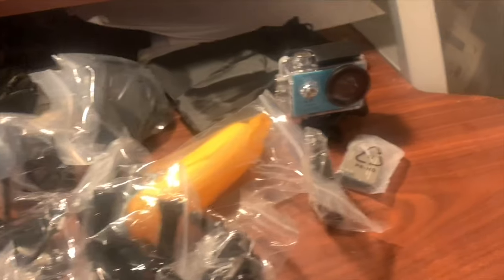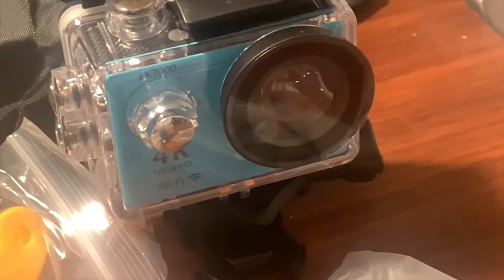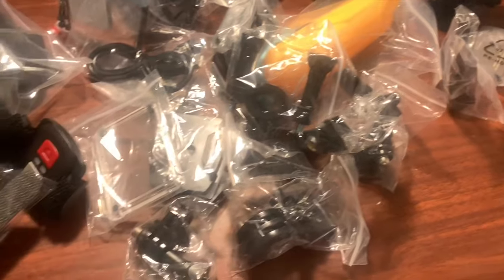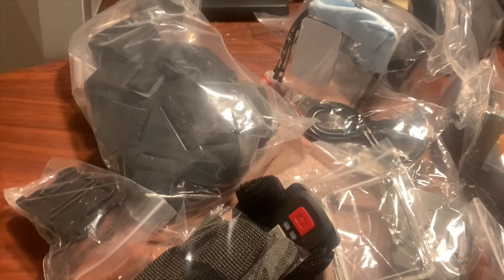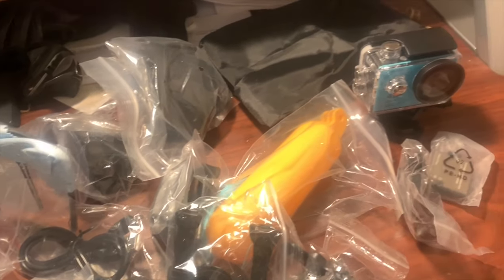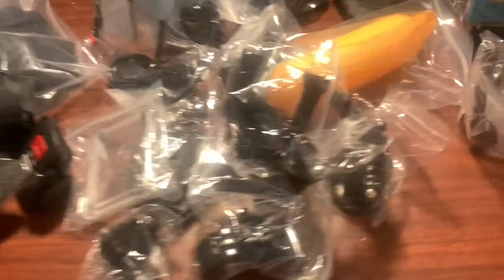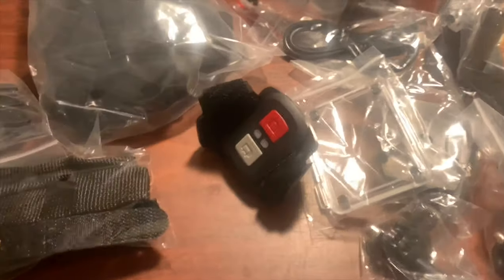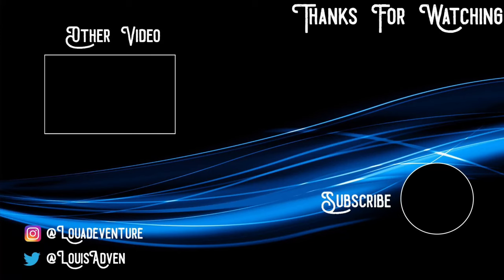AKASO EK7000 4K Camera Review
In this video I review the Akaso EK7000 4K Camera a special thanks to my best friend Jessy Fredlund for recommending this wonderful camera to me. I will be bringing my adventures in 4K with this.

Akaso EK7000

AKASO EK7000 4K WiFi Sports Action Camera Ultra HD Waterproof DV Camcorder 12MP 170 Degree Wide Angle

Jessy Fredlund/KirariHime94/Mermaid Muir Opal